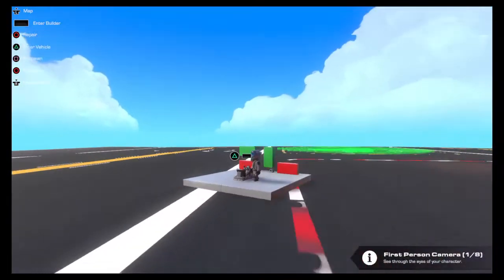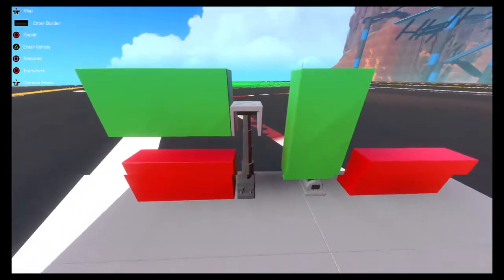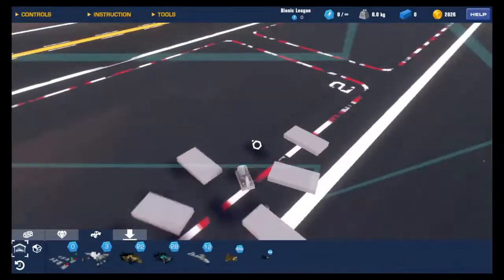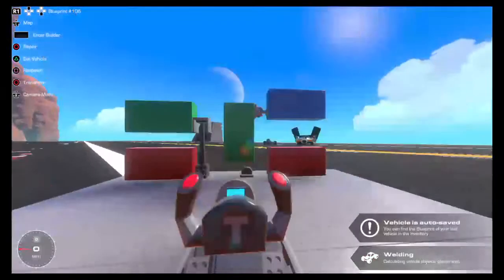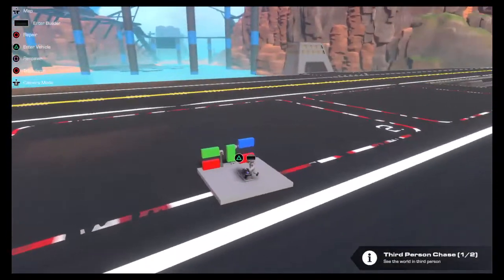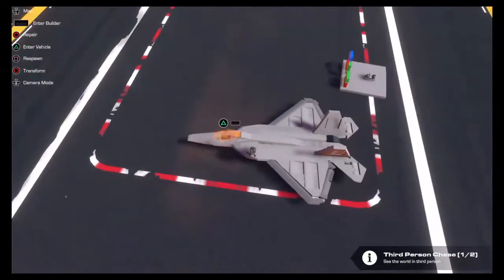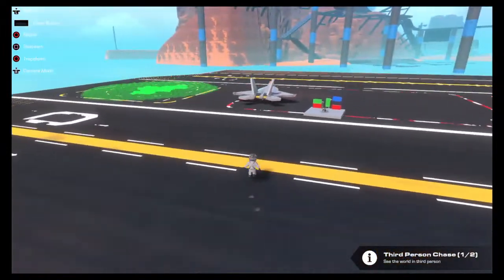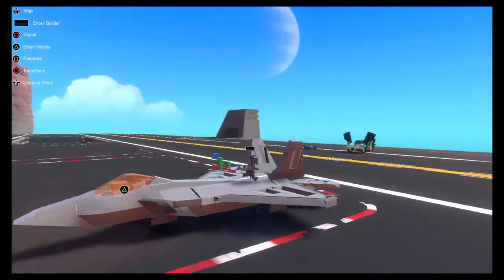How to BUILD BETTER Vehicles! | Trailmakers Fun Gaming How to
Livestreams and vlogs. It is easier to chat there.